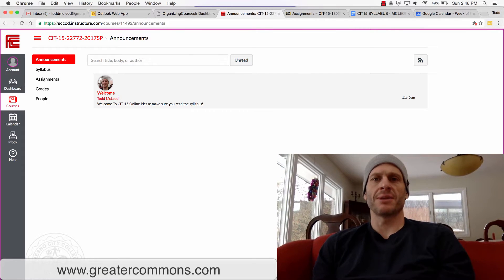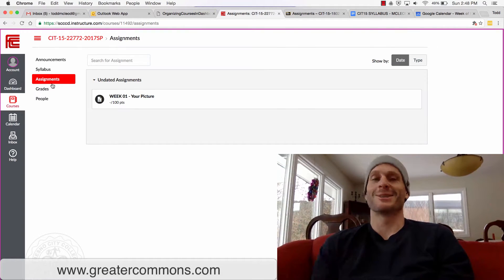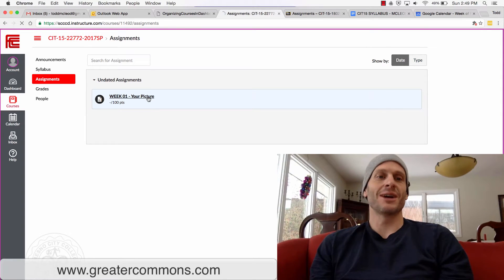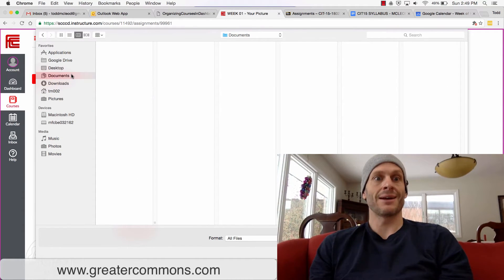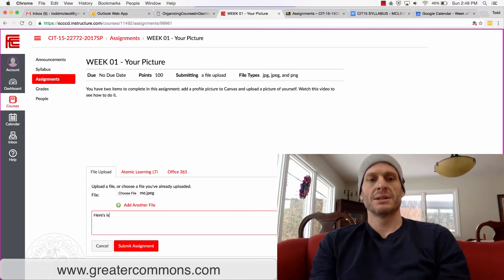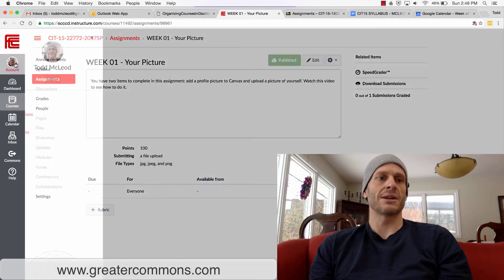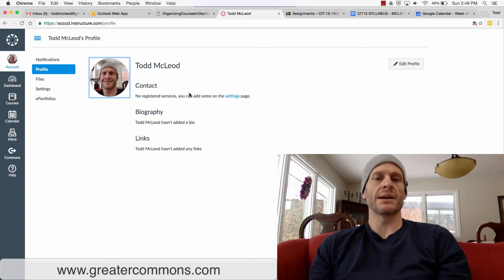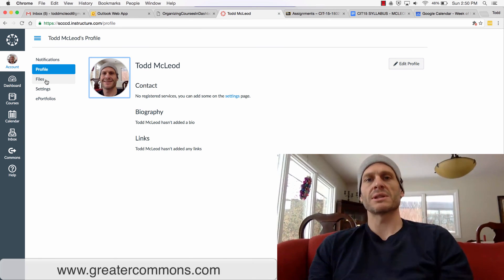Uploading pictures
How to upload a picture.